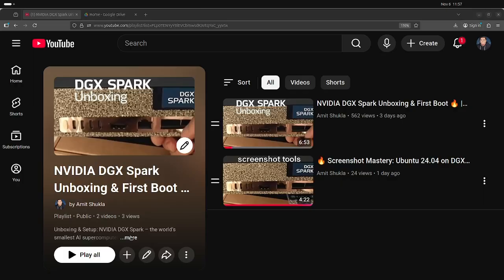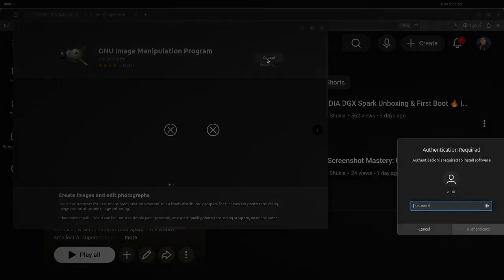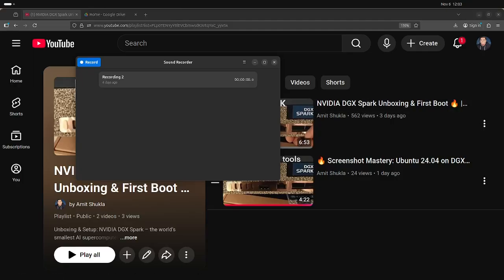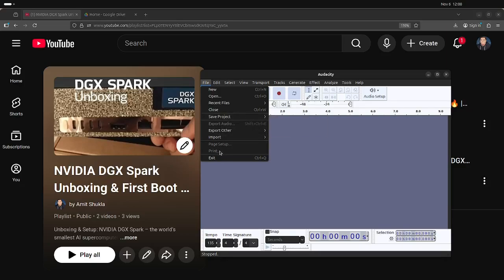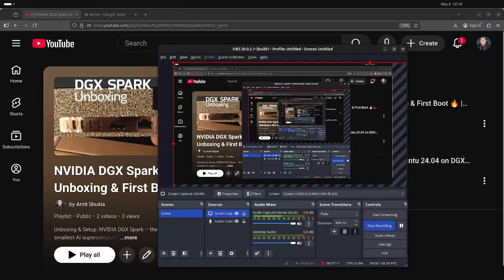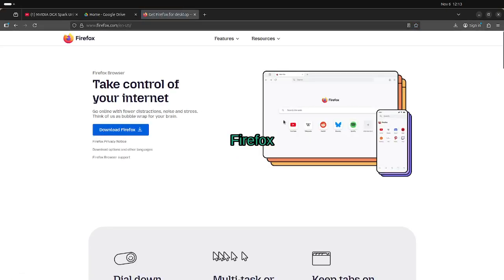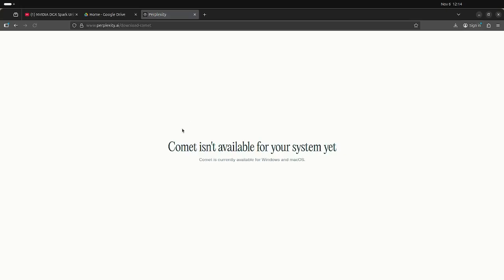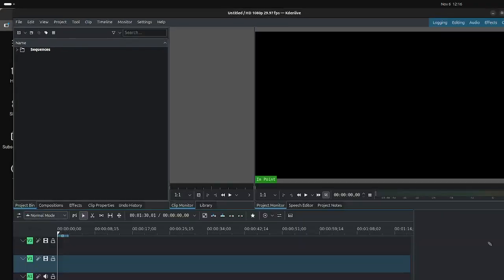25+ Apps on NVIDIA DGX Spark AI Workstation: GIMP, Audacity, OBS, Kdenlive, Brave & More! 🚀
part 3/5 : 25+: Apps NVIDIA DGX Spark – the world’s smallest AI supercomputer!

GIMP

audio-recorder   Audacity

Kazam   OBS Studio

Firefox  Chrome

Atlas  Comet

DuckDuckGo Brave

Kdenlive

We unpack the 128GB powerhouse, plug in, power on, and walk through first boot using the hotspot + browser setup.
Train 200B models on your desk – no rack needed.